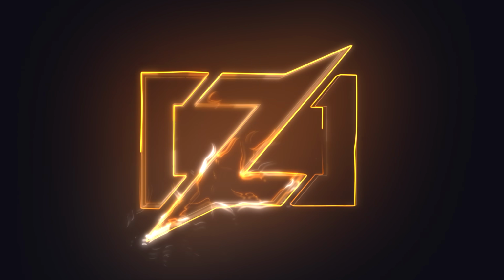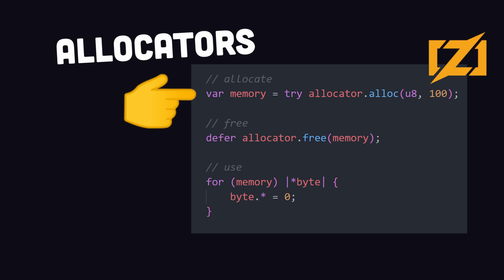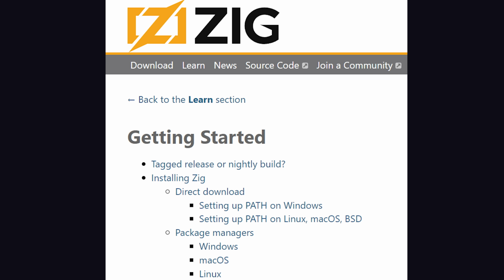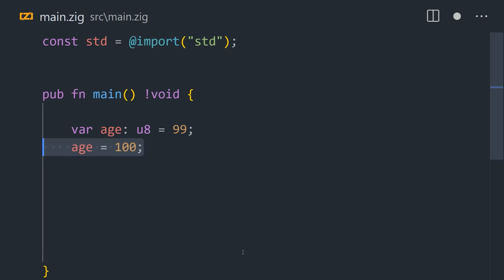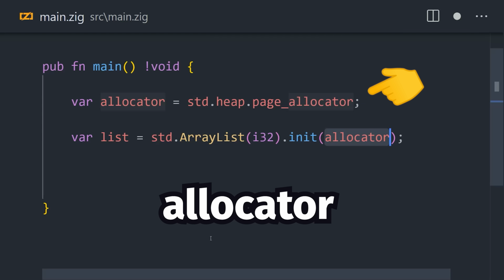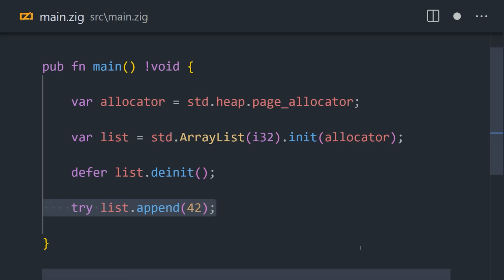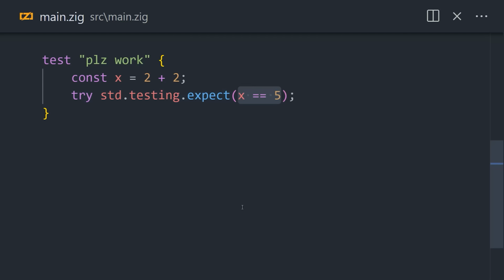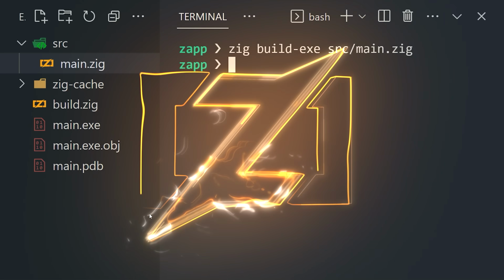Zig in 100 Seconds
Zig is general-purpose systems programming language often used as an alternative to C, C++, and Rust. Learn the basics of Zig in this quick tutorial.

🔗 Resources

🔖 Topics Covered

- What is Zig?
- Is Zig fast?
- Zig quickstart tutorial
- Zig vs C
- Zig vs Rust
- Memory management in Zig explained
- How do Zig allocators work?